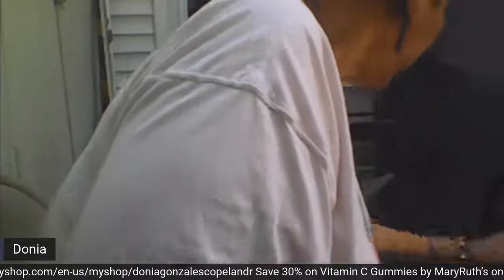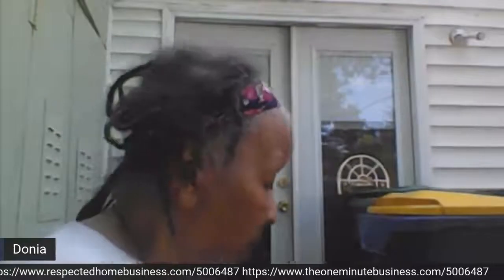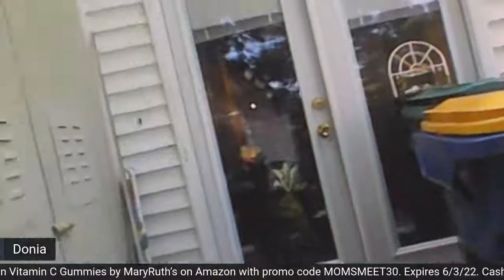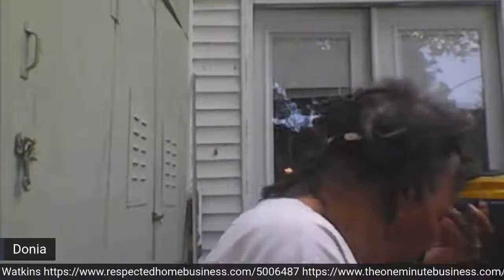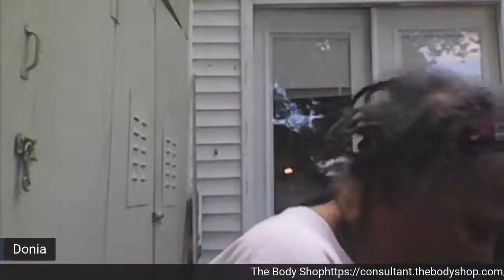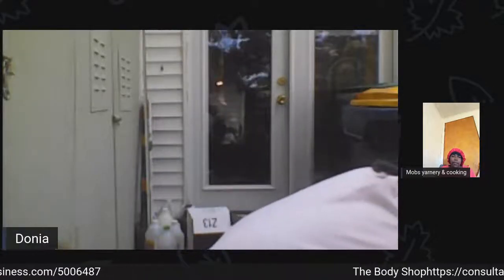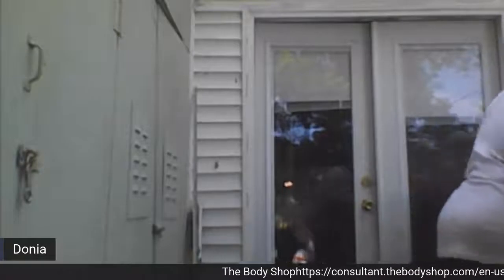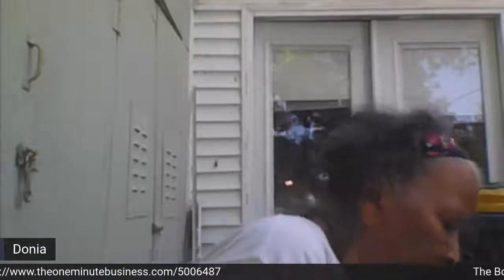Work in My Garden With Me & Let's Chat.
to clipbo
Natures Oils

COUPONERS TO WATCH
SavingWithSha

Fetch BGA6V
 On Tuesdays reviews, & anything can happen, reviews &  Chat on Thursdays, DIYs on Wednesdays, Chat, Couponing & anything else on Fridays.  Cook With me on Saturday Evening. For Sunday Dinner.

E-Books:
Pouring A Floor

Herbal E-Books
The Herbal Survival Guidebook Kindle Edition

Donia Gonzales-Copeland
POB 371
Delaware City, DE 19706

 Mail to:
Donia Gonzales-Copeland
POB 371
Delaware City, Delaware 19706

409
9Lives (Purina)
Activia
Air Wick
Aleve
All Whites
Apple and Eve
Arm & Hammer
Armour
Aunt Jemina
Bagel Bites
Bar S
Barber Foods
Bayer
Benefiber
Beneful
Birds Eye Foods
Bisquick
Hot Pockets
Breyers
Bumble Bee
Burts Bees
Bushes Beans
Cabot
Campbell’s Soup
Carolina Rice
Celeste
Celestial Seasonings
Dannon
Entenmann’s
Fancy Feast (Purina)
Frigo Cheese
Frito-Lay
Glad
Glade (SC Johnson)
Grill Mates (McCormick)
Hot Pockets
Hungry-Man